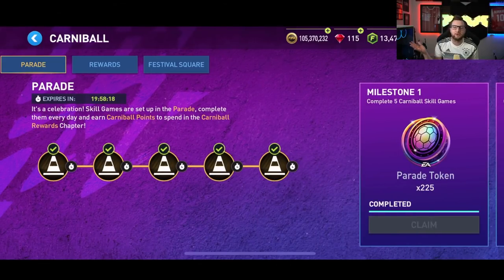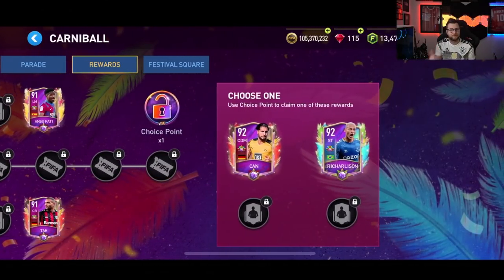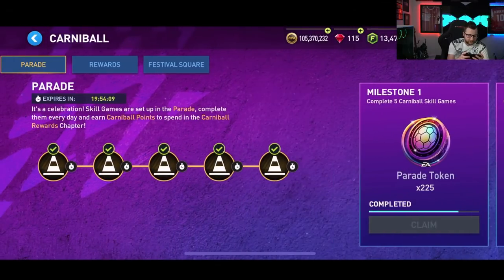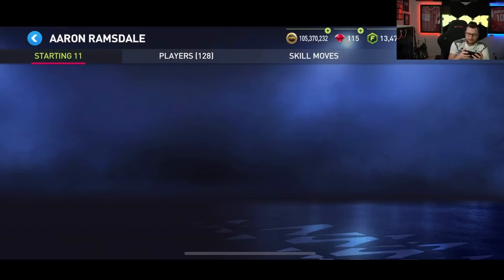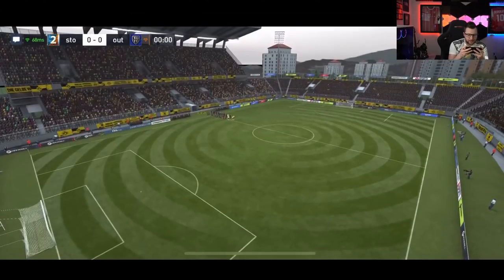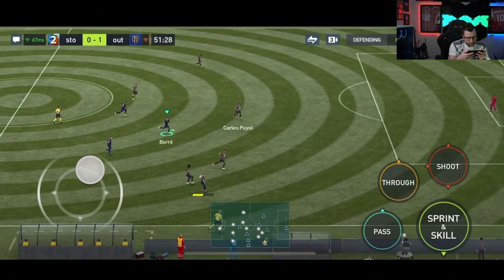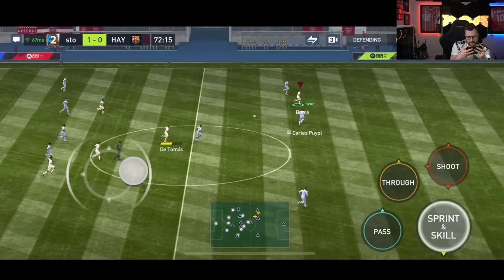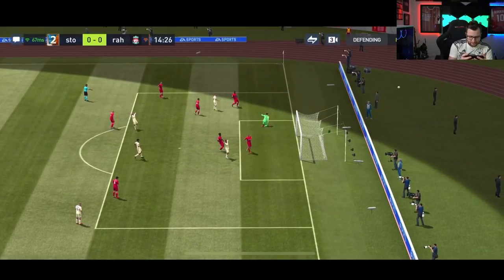Full Carniball Squad Featuring Sócrates and Nedvěd and Carniball Guide - FIFA Mobile 22!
Get ready for our guide and tips and tricks for Carniball on FIFA Mobile 22! And our 100 Million Coin Carniball Squad Builder!